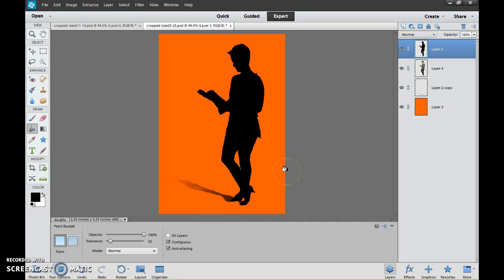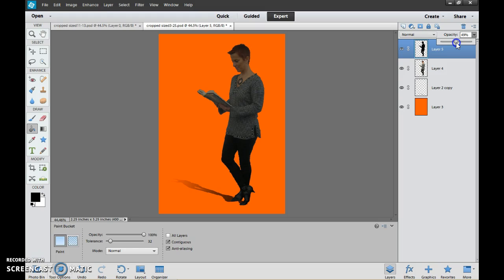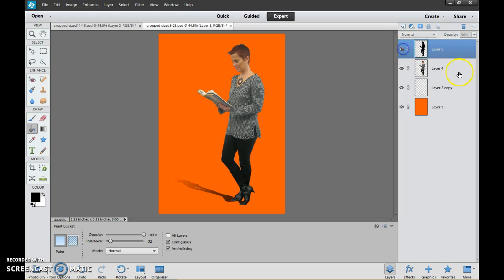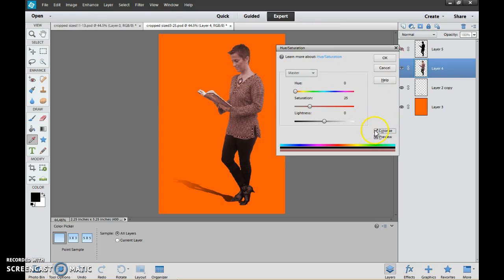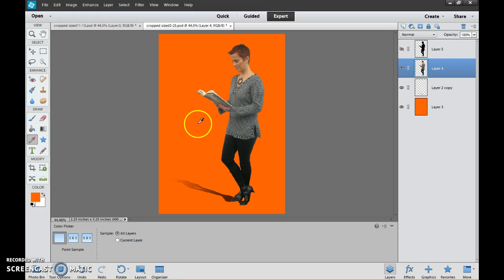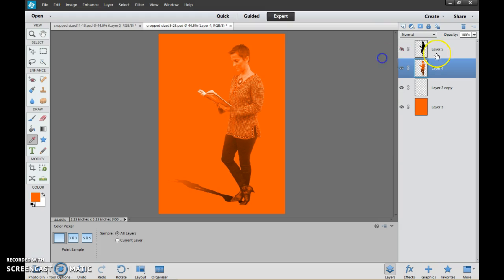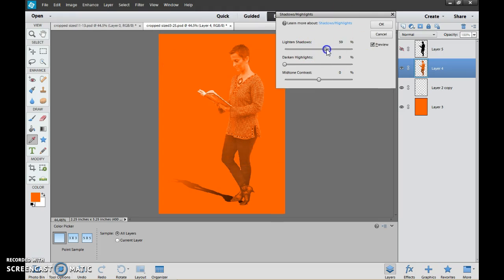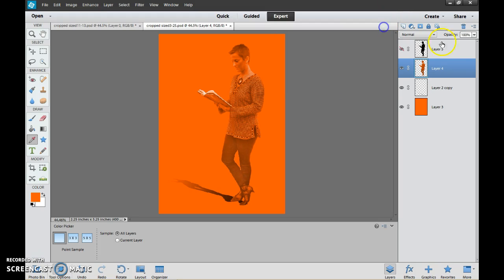4 Colorizing the figure